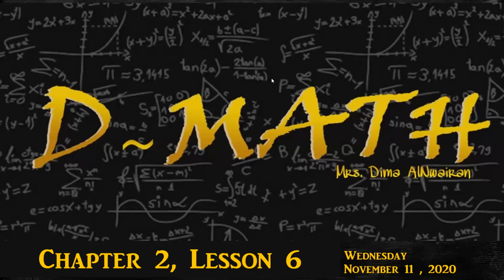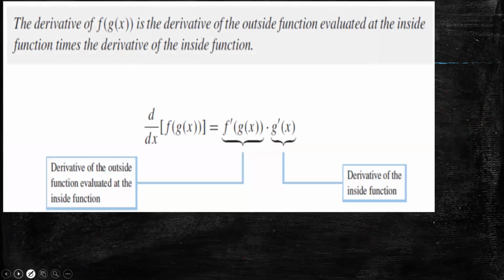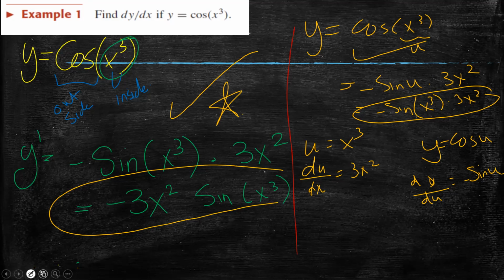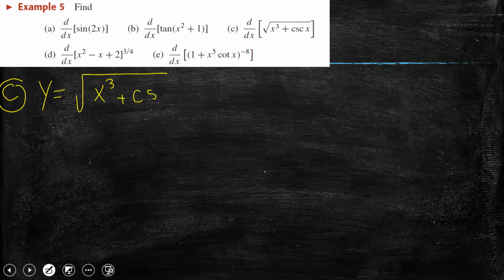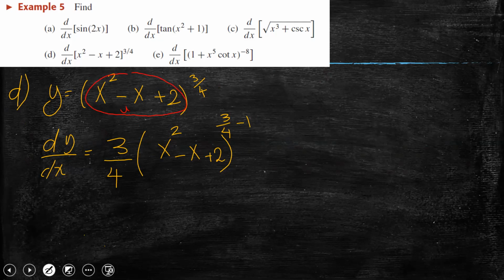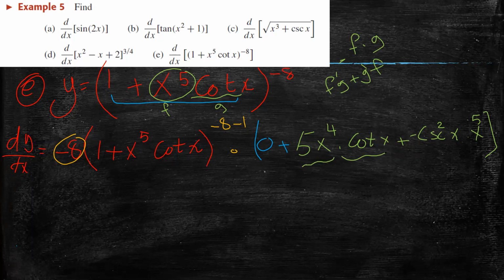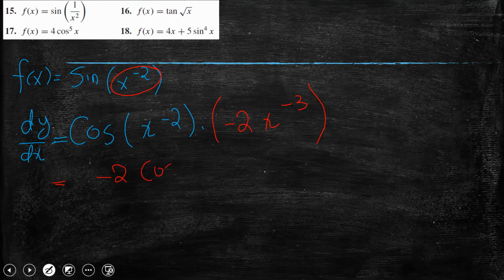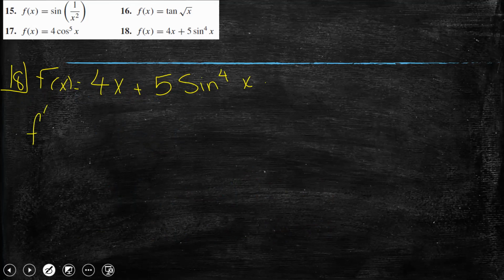Calculus ~ Chapter 2 ,Lesson 6 : The Chain Rule